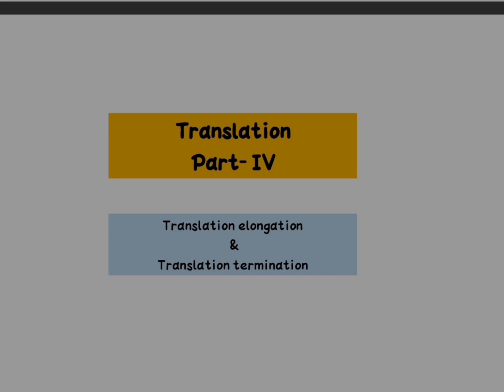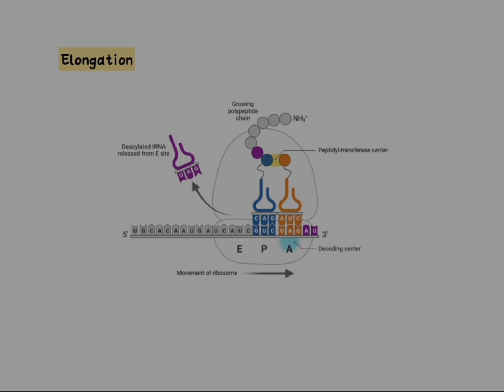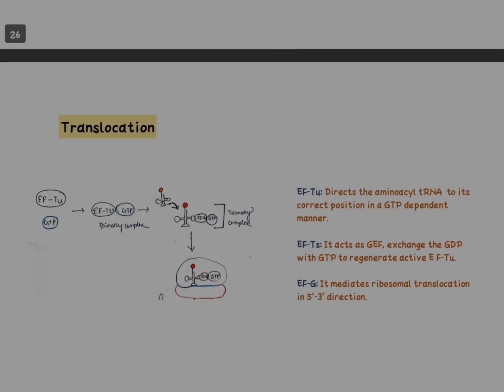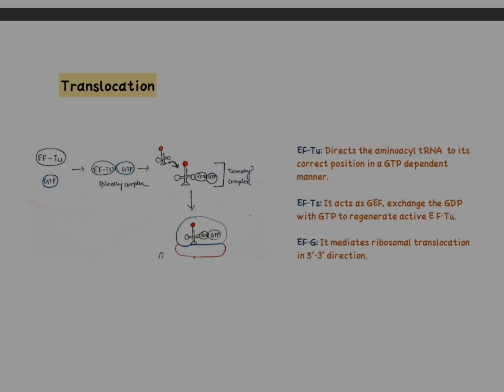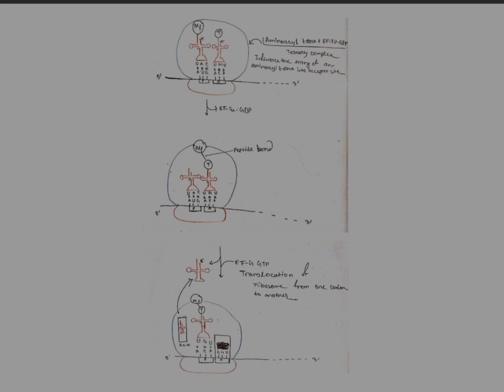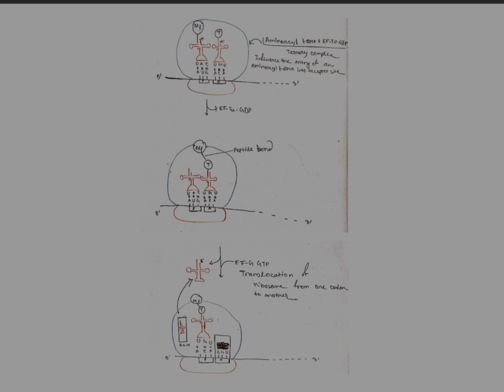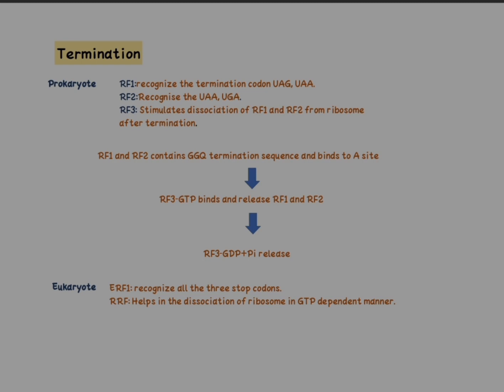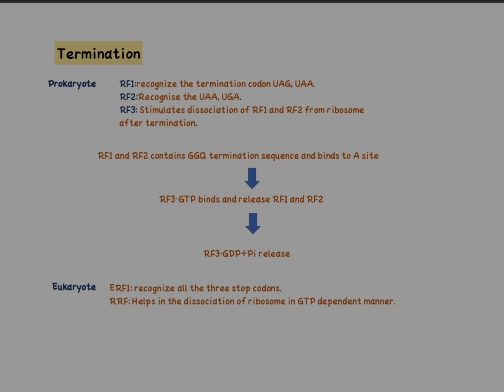Translation|| Part IV|| Elongation and Termination